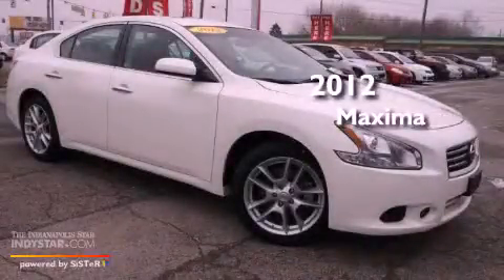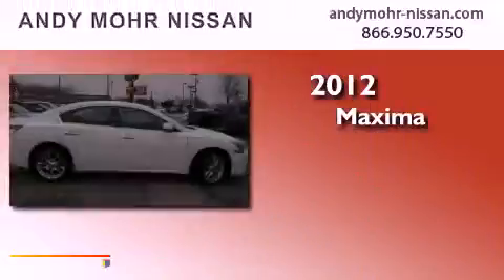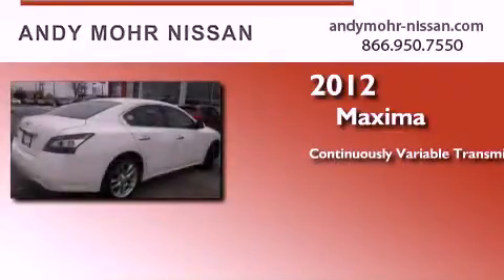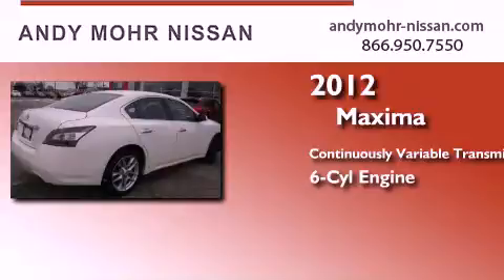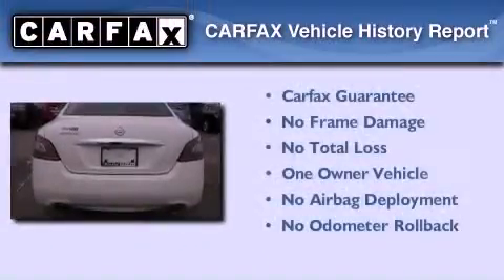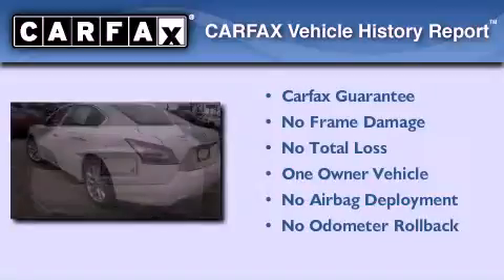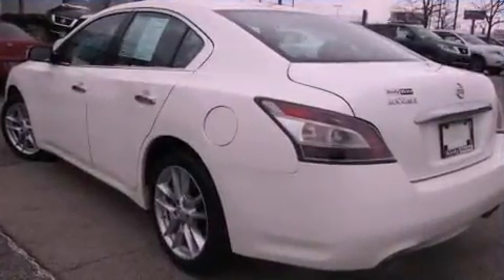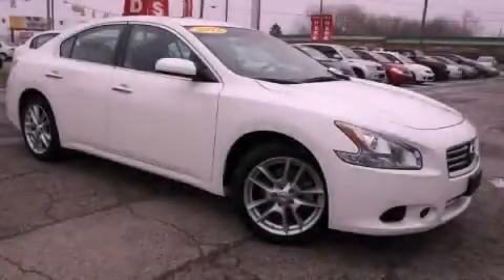Pre-Owned 2012 Nissan Maxima Indianapolis IN 46254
Year : 2012
 Make : Nissan
 Model : Maxima
 Engine : 3.5L 6 Cyl. Sequential-Port F.I.
 Trans . : Cont. Variable Trans.
 Exterior : White
 Miles : 26,831

 Stock : NP4214